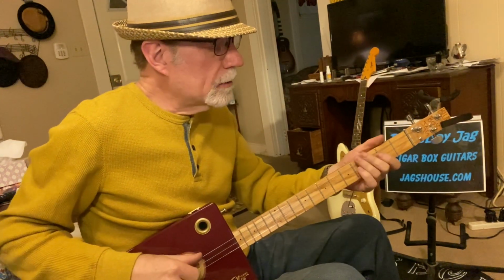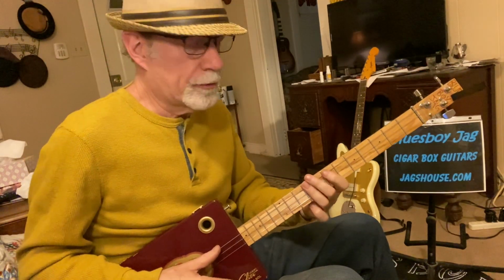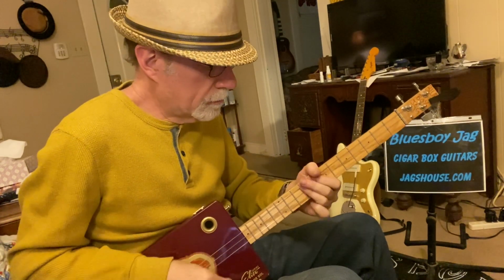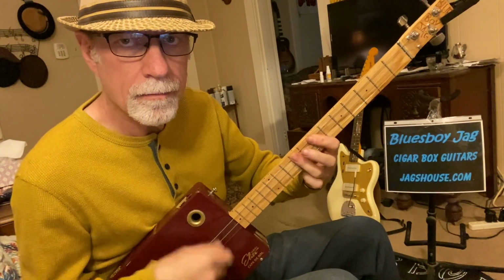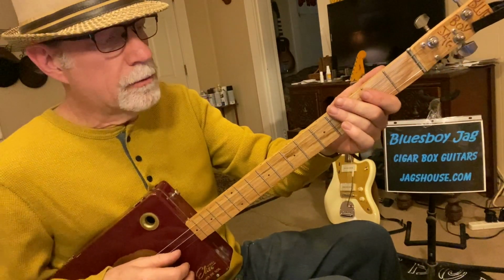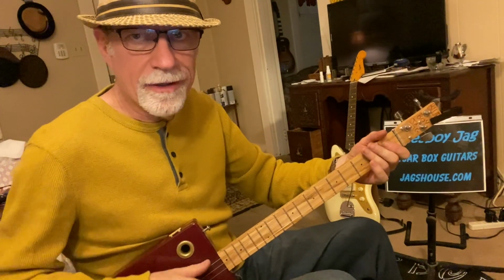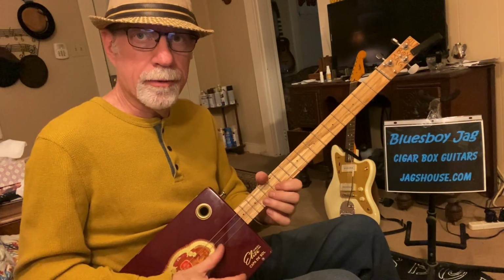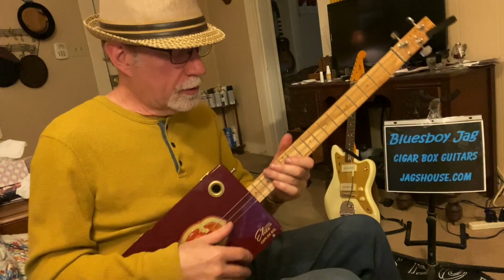Mountain Mississippi Queen Beginner Cigar Box Guitar Lesson